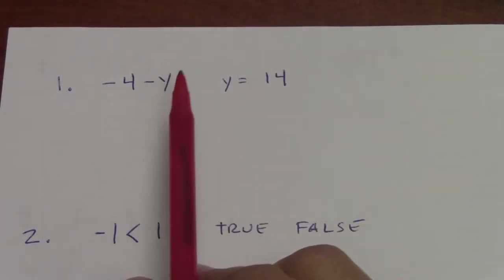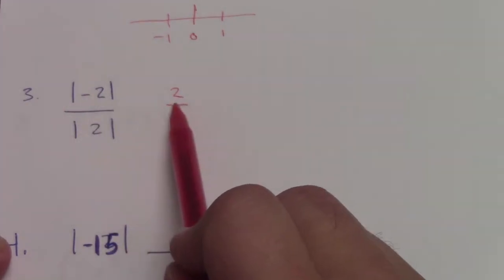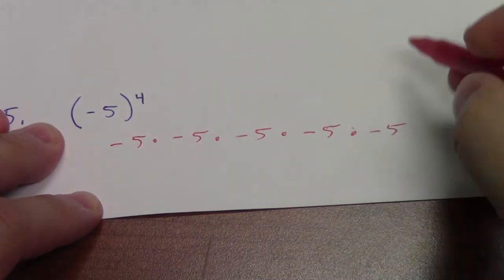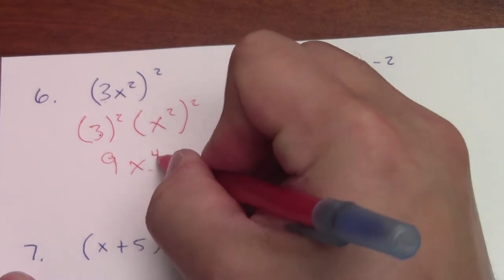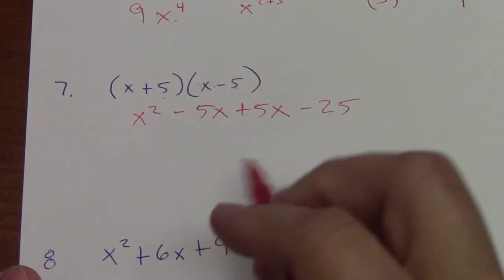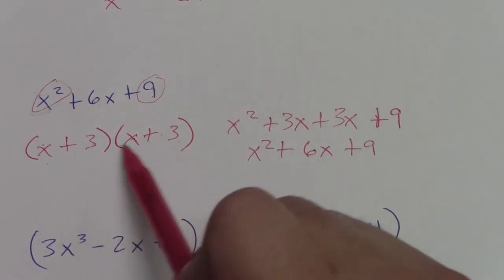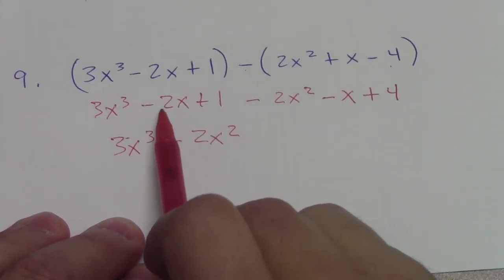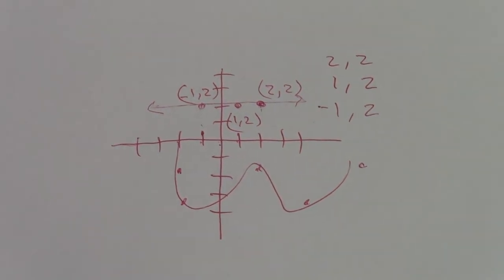00013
Week 1 quiz review